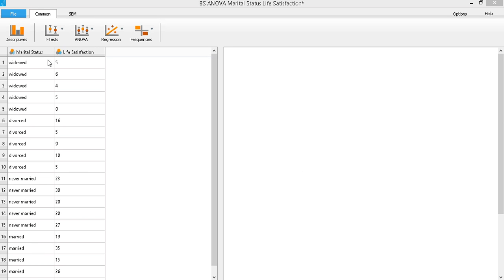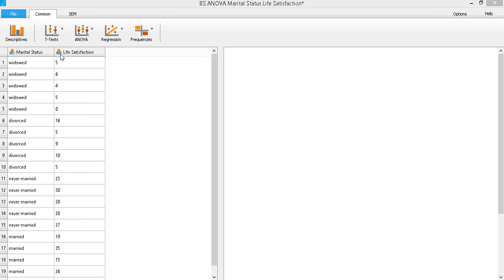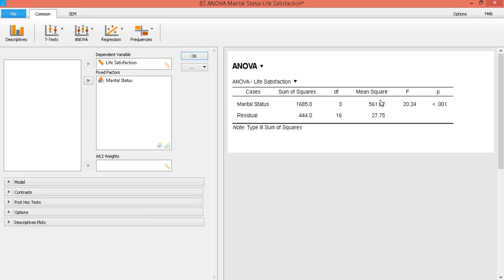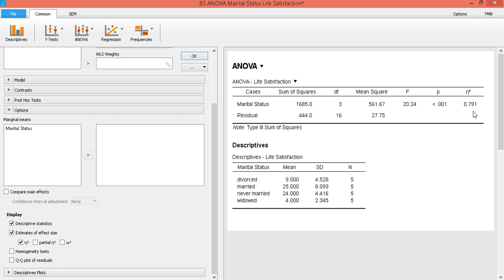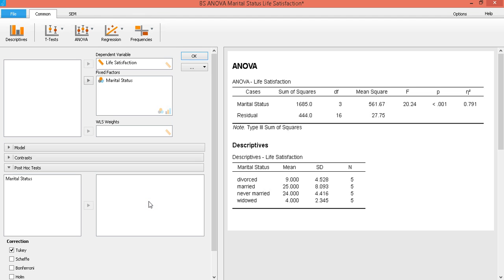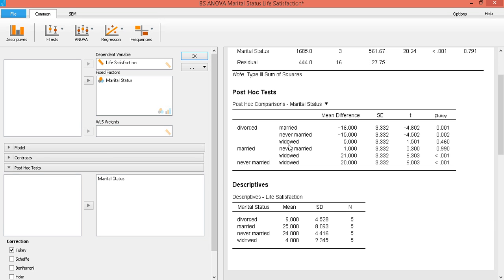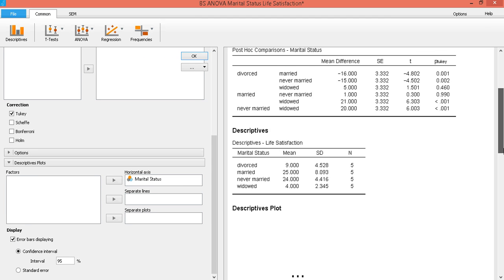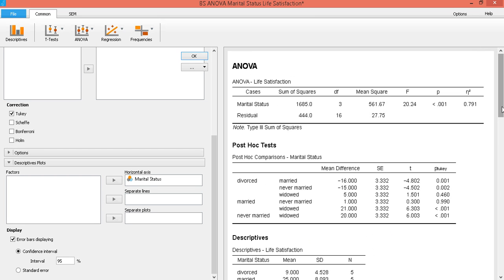JASP Tutorial Between Subjects One Way ANOVA